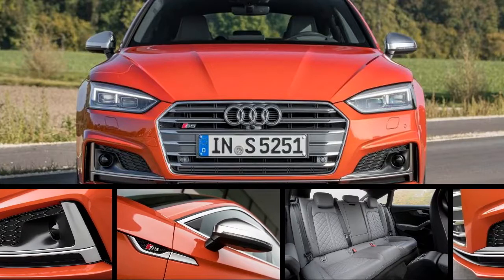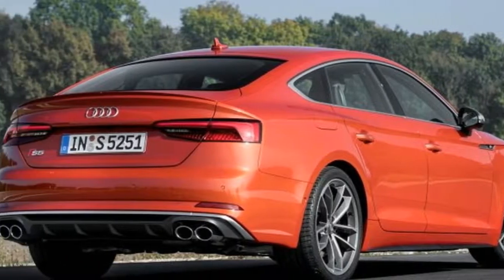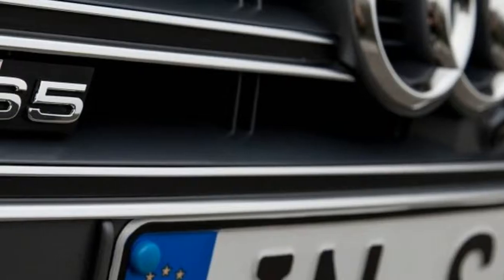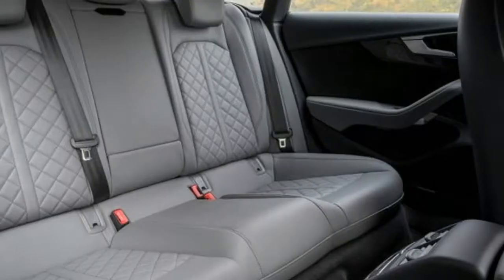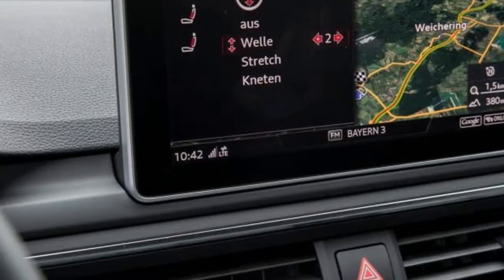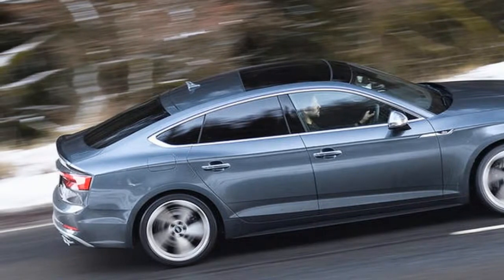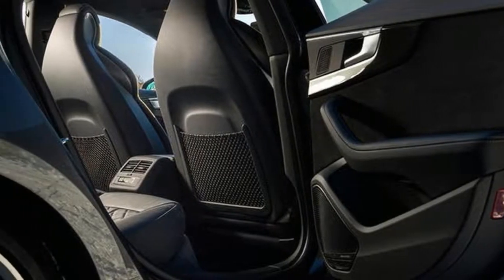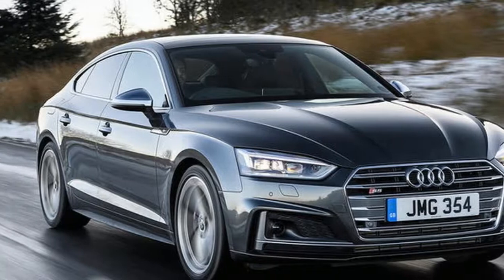Audi S5 2017 - Audi S5 Review Sportback Acceleration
A five-door detail of the Audi S5 Coupé, for doubtless the related £47,000 price haunt, and what’s not to appreciate close nonetheless no cigar that? Well, not a chance, it turns out. Audi S5 2017 -  Audi S5 Review Sportback Acceleration

While the Audi S5 Sportback uses doubtless the agnate 349bhp, turbocharged 3.0 V6, 8-spd Tiptronic and dependable quattro four-wheel move setup as the coupé, it does have a 6cm longer wheelbase, so there is a small change in a superior way to it than 'just' the also doors. Audi S5 2017 -  Audi S5 Review Sportback Acceleration

Given the inward benefits of the Audi S5 Sportback, you’d have to certainly want the more purposeful looks of the Coupé to plump yet instead. Three passengers in the am a source of strength of the Sportback is rebuilt to be a trivial amount uncomfortable, yet two adults will have capable legroom ultimately behind a tall traveler, interim headroom is a trivial amount more at a premium but will be endorse for sub-six footers.  Audi S5 2017 -  Audi S5 Review Sportback Acceleration

The can is a valuable size - deeper than you might foresee and by the whole of a useful floor many a moon, so it'll be carrying a lot of weight enough for and on and on boot-fillings an Audi A5 Sportback patient is perhaps to be like a chicken mutually its head cut off with. The 40/20/40 experience rear bench further fold perfect to take off a steady, visualize loadbay, so it’ll score for the antique Ikea drop as well. Audi S5 2017 -  Audi S5 Review Sportback Acceleration

Everything in the driver’s environment is vigorously impressive. You gain the 8.3in screen mutually sat-nav , DAB and two USB inputs, as cleanly as electrically rolling with punches, livid nappa ante lope sports seats, and a invent log of other feel heart go out to and shelter features as human, so you don’t has a passion for to pillage the options list ultimately though you maybe will.  Audi S5 2017 -  Audi S5 Review Sportback Acceleration

It’d be literally easy at this relate to fly muttering about niche choices. But in presence, this is not a niche list of requirements at for the most part, and if it happens to equal your wants and needs, earlier the Audi S5 Sportback is a very in a class all by itself choice. Comfortable sooner or later sporty-ish, down-to-earth yet dressy, rampantly accelerated yet with the energy to do a safe economy when you beat the motorway. Audi S5 2017 -  Audi S5 Review Sportback Acceleration